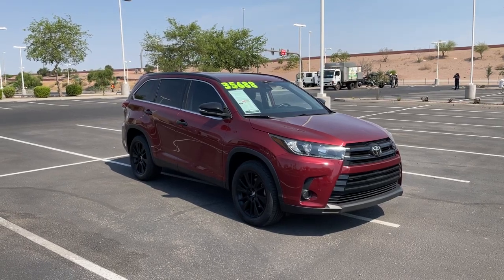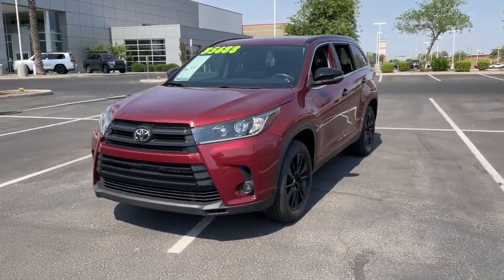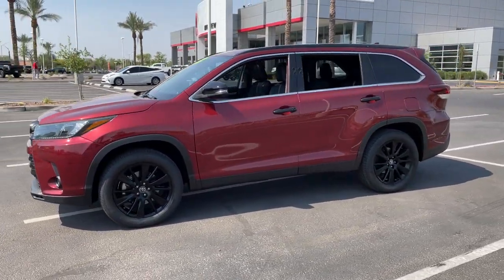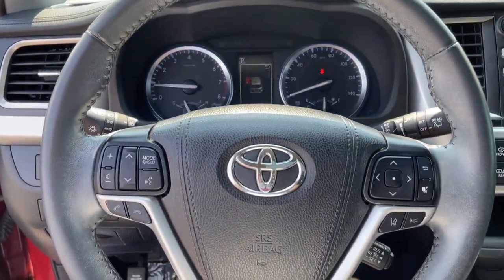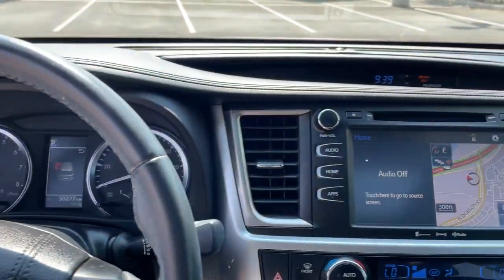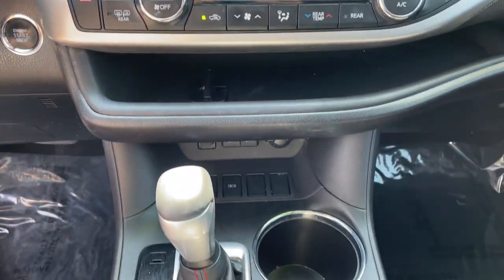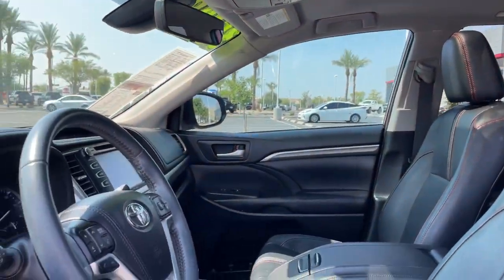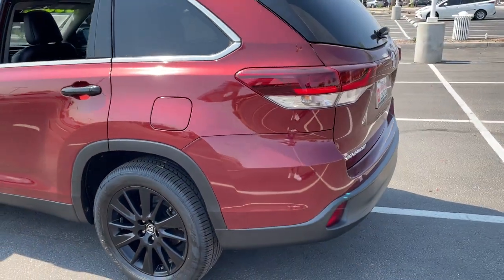2019 Toyota Highlander Mesa, Tempe, Chandler, Scottsdale, Gilbert, AZ 220710A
Salsa Red Pearl Used 2019 Toyota Highlander available in Mesa, Arizona at Riverview Toyota. Servicing the Tempe, Chandler, Scottsdale, Gilbert, AZ area.

Riverview Toyota
2020 W. Riverview Auto Drive

Recent Arrival!21/27 City/Highway MPGSalsa Red Pearl 2019 Toyota Highlander SE FWD 8-Speed Automatic Electronic with ECT-i 3.5L V6All vehicles pass a stringent 160 point inspection. Most late model vehicles have Platinum Toyota warranty options available for pennies on the dollar!Our Mission:* To ensure you have an exceptional experience with us today regardless of your decision.* To treat you with respect and provide you with all the information you need to make informed choices.* To help change your perception about what the car buying and car servicing experience should be.* To build your desire to share your wonderful experience with friends and family.*Disclaimer:*Most optional equipment already added to vehicle. Tax title and registration are not included in prices shown unless otherwise stated. Manufacturer incentives may vary by region and are subject to change. Vehicle information & features are based upon standard equipment and may vary by vehicle. Monthly payments may be higher or lower based upon incentives qualifying programs credit qualifications residency & fees. No claims or warranties are made to guarantee the accuracy of vehicle pricing payments or actual equipment. Call to confirm accuracy of any information. Purchase price does not include tax title license finance charges $499 doc fee and any dealer add-ons. Vehicle reconditioning and or certification may require additional fees. Please verify all information. We are not responsible for typographical technical or misprint errors. Inventory is subject to prior sale.